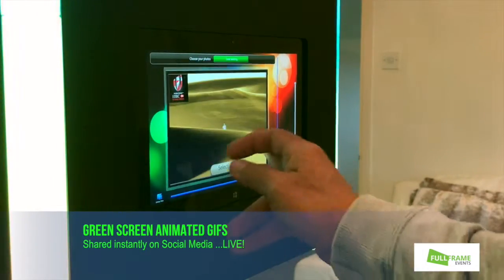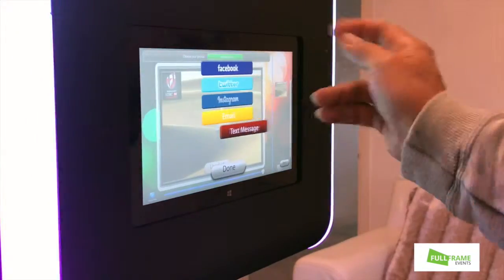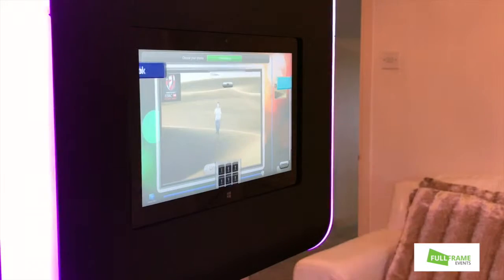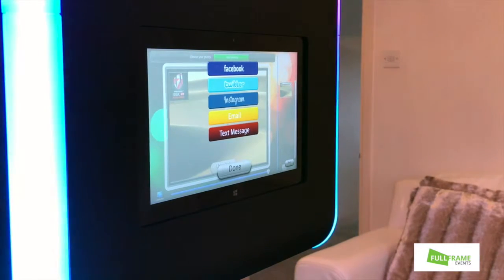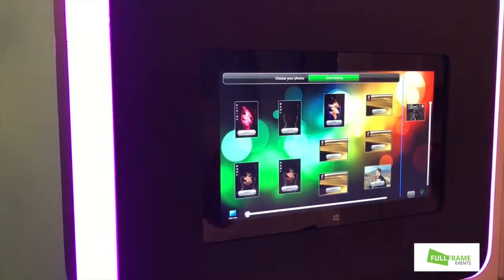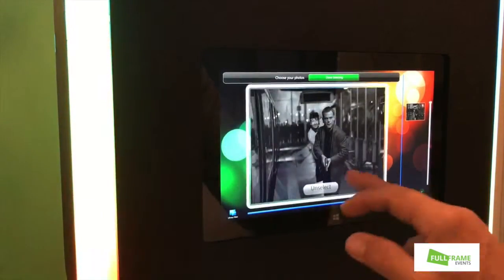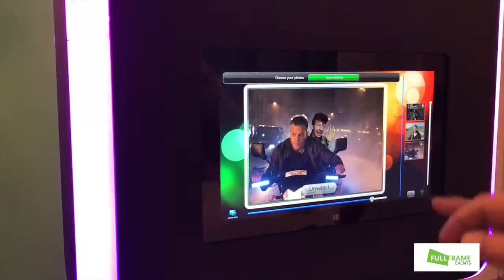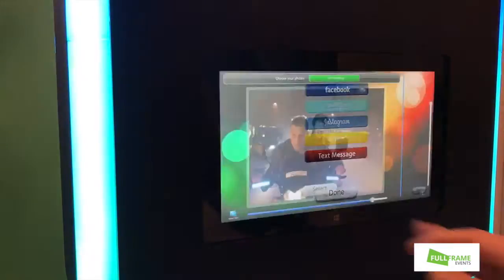Social Media Sharing of Green Screen Video, GIFs and Photos. Video by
Everything we do at Events is instantly shareable on Social Media. Green screen photographs, gifs and videos can all be shared quickly and easily on Facebook, Twitter, Instagram, email and direct to mobile phone.